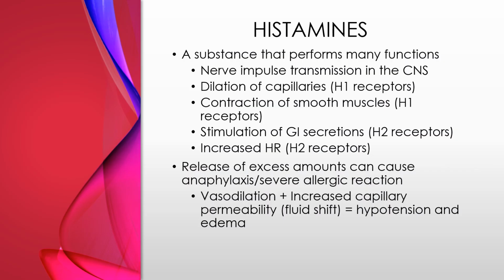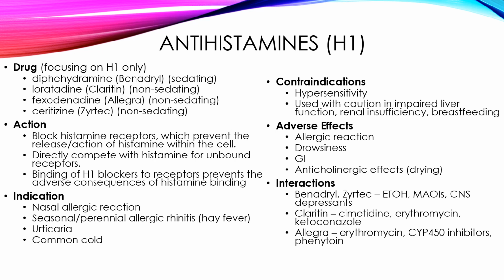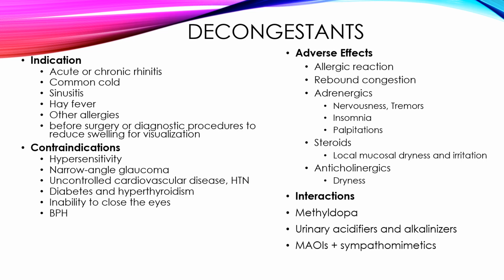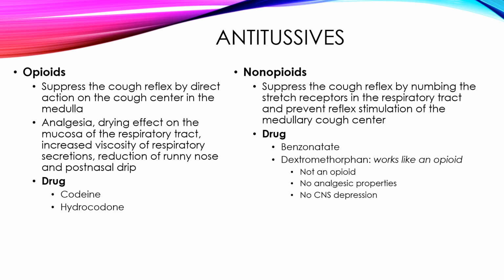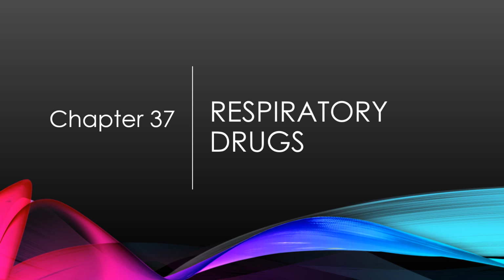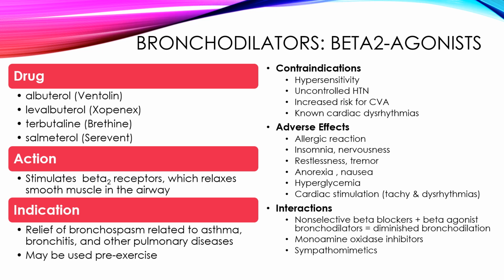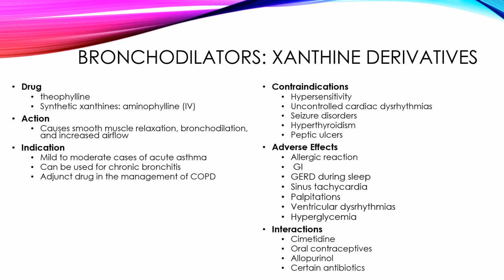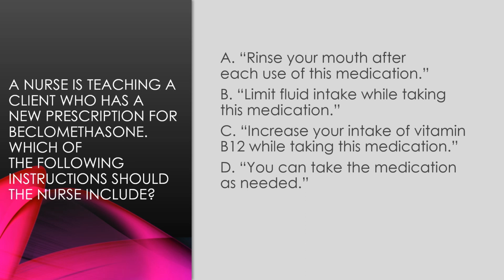Respiratory Drugs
Hello Everyone. This is a review of respiratory drugs.

Let me know what topics you'd like for me to review.